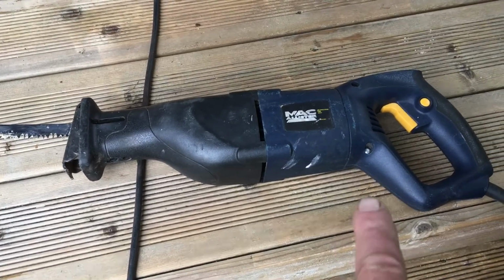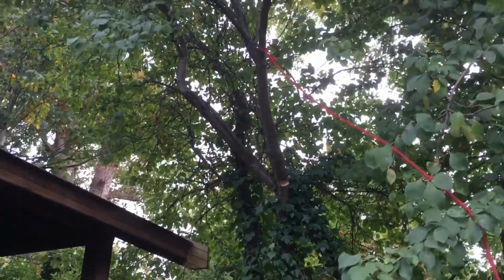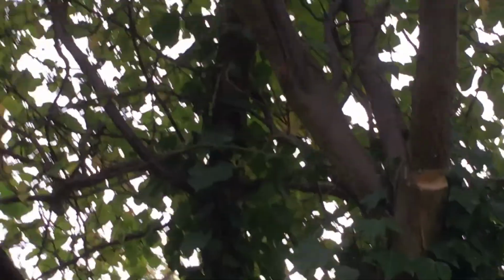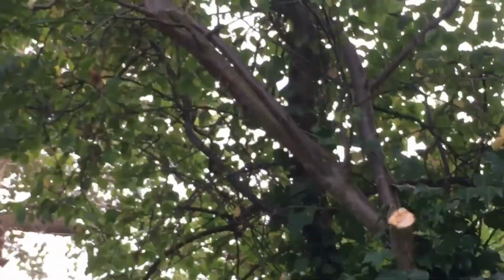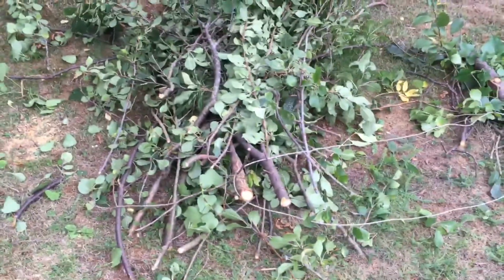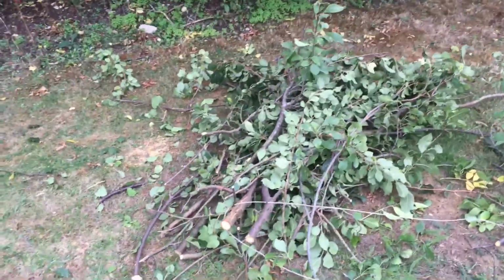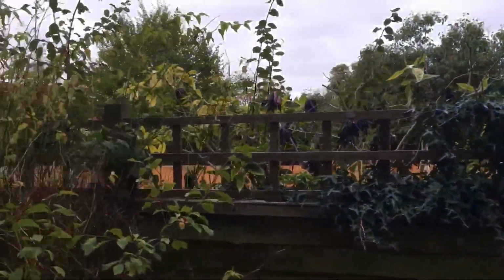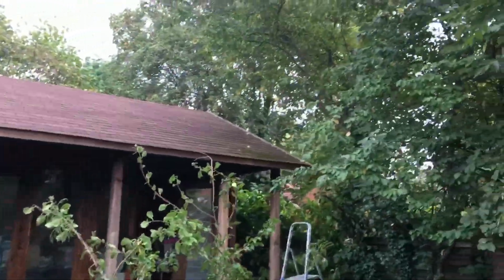DIY Tree cutting no chain saw?? NO Problem with SAWS ALL// reciprocating SAW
if you dont have a chain saw ,,,I have had good luck  Cutting  trees  with TITAN SAWS ALL.  OR reciprocating saw with DEWALT. Wood cutting blade   you need  good wood cutting blades   check amazon